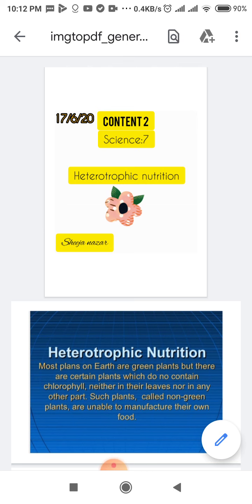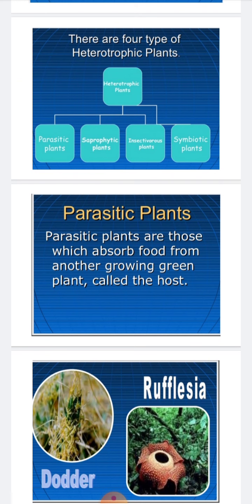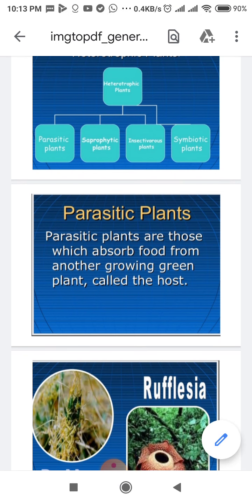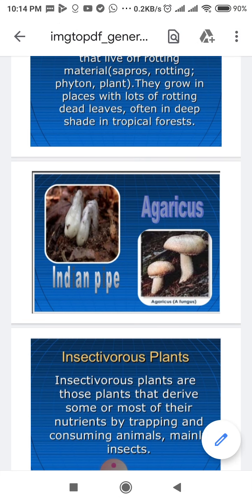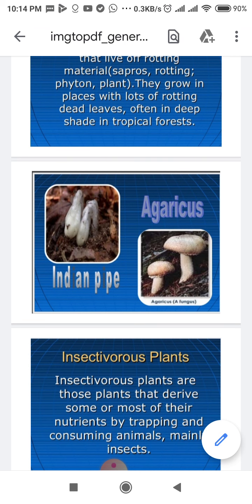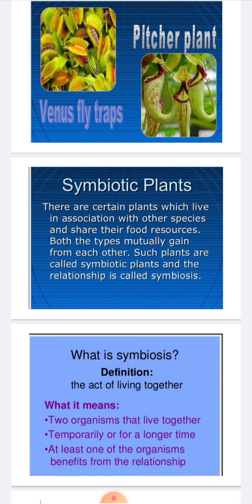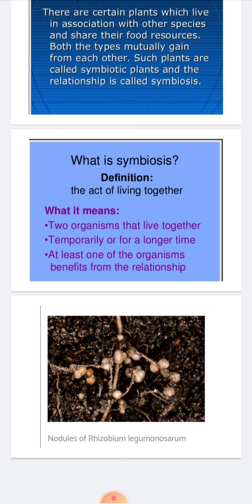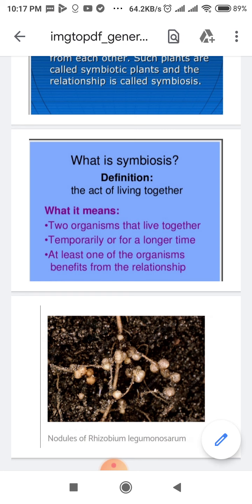Heterotrophic nutrition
Class7: chapter nutrition in plants